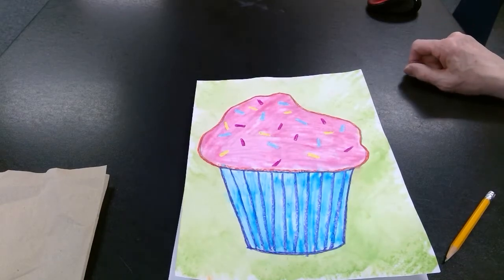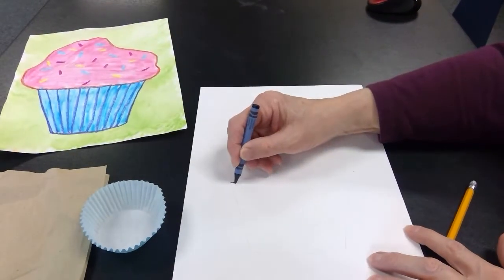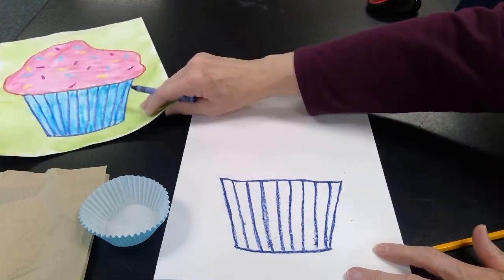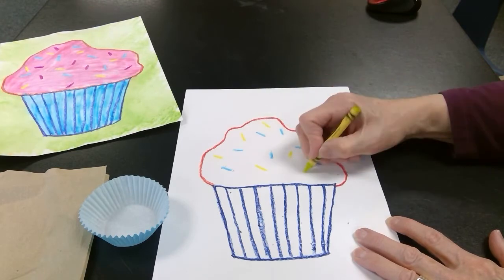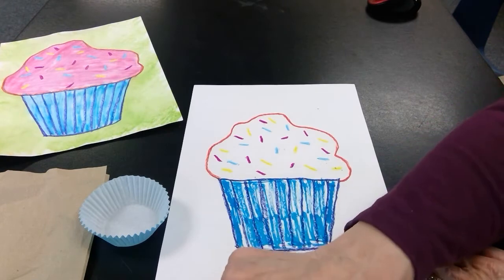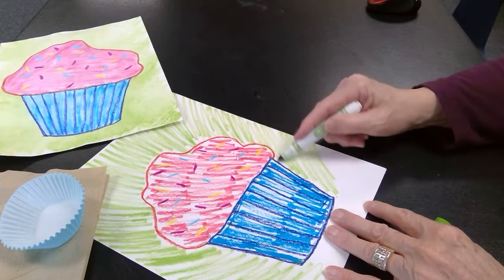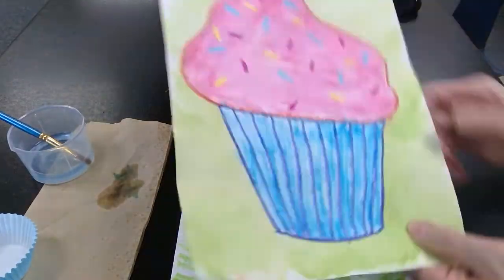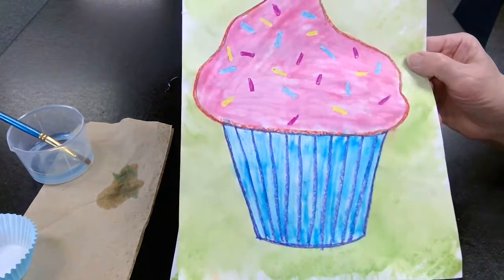Wayne Theibaud Cupcake Crayon Resist